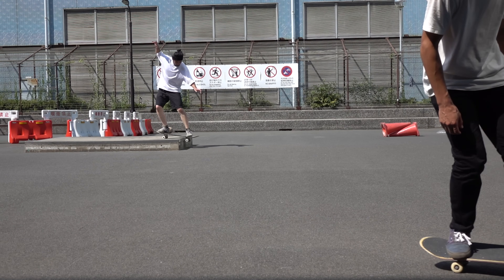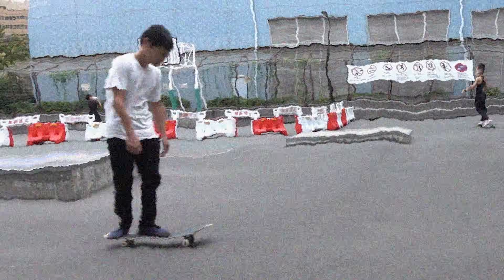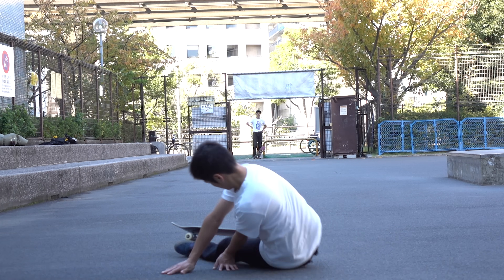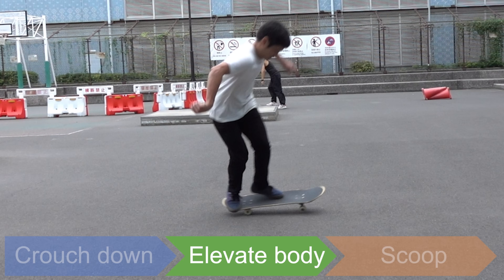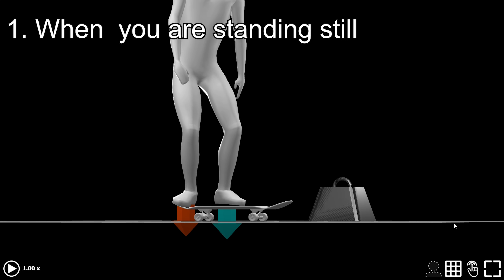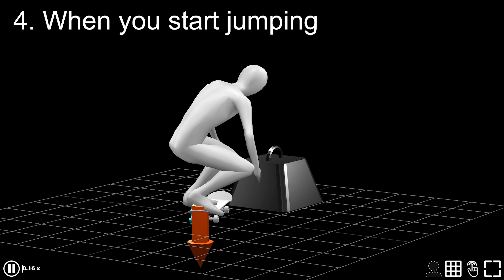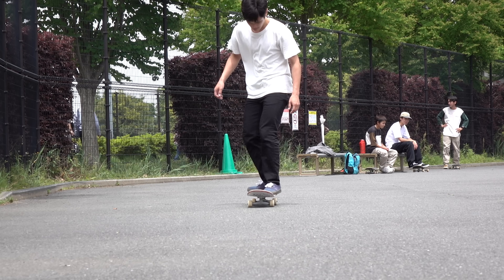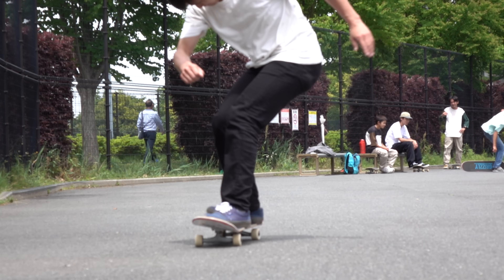Common mistakes of scoop in Treflips / Shove-its. Analysis on the lightness of tricks.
Especially for those who are learning their Treflips or shove-it’s, it’s important to understand why steezy Treflips are possible.

Being able to steezy Treflip can be translated as “being able to time it right.” In this video, we study h ow proper timing makes it easier to flip our boards.